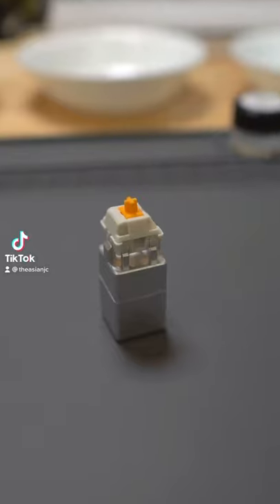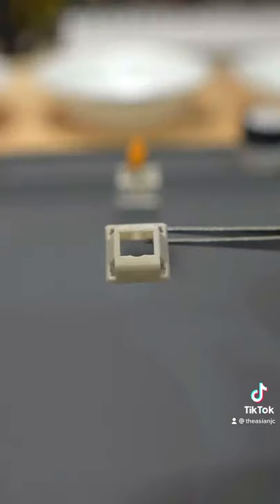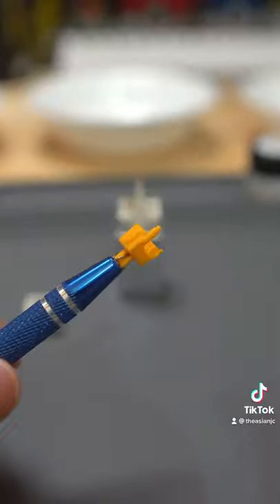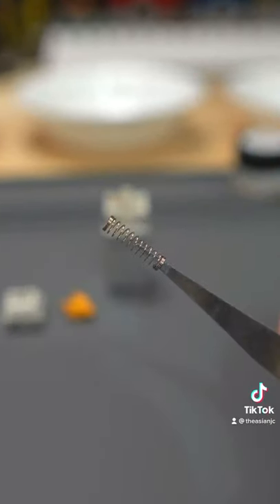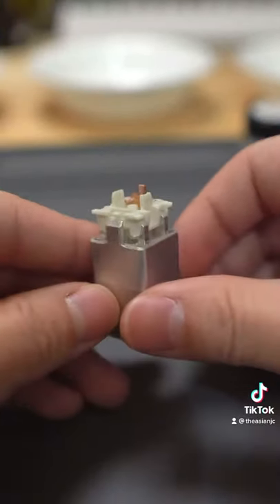Another look at Glorious Pandas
Another look at the Glorious Pandas